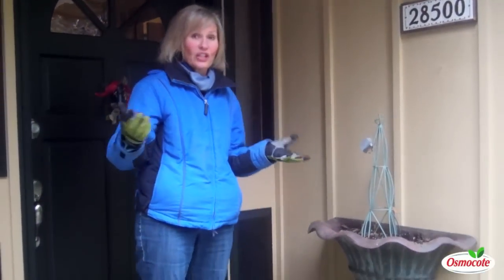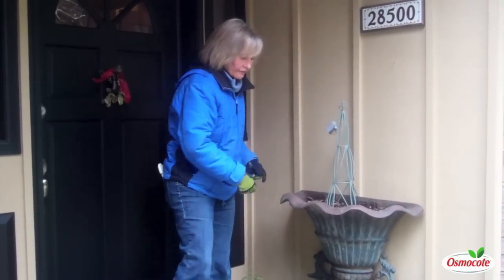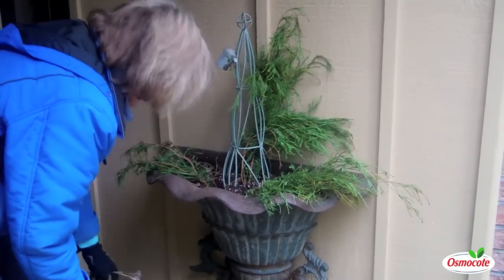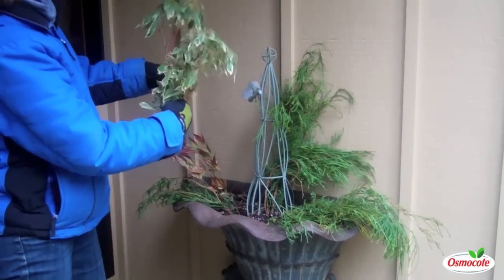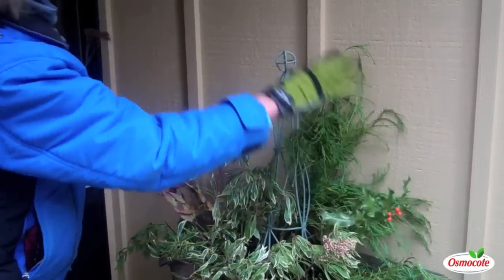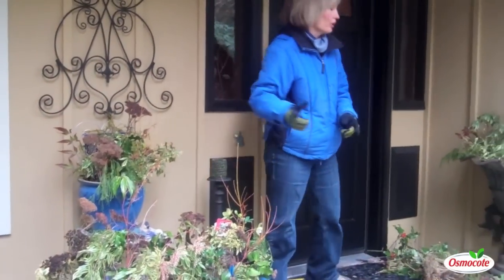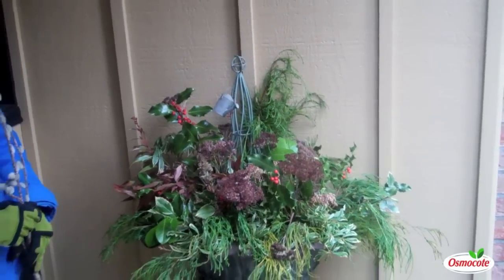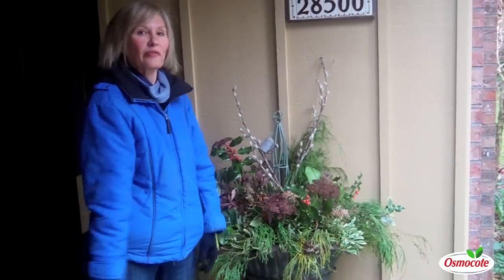How to Make a Winter Garden Bouquet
Winter can be a tough time for enthusiastic gardeners, but it doesn't mean you can't get creative with a garden bouquet indoors. Marianne Binetti shows how to make a fun and easy gardening project to decorate those vacant planters during the winter months.